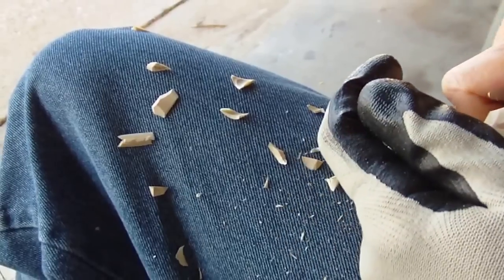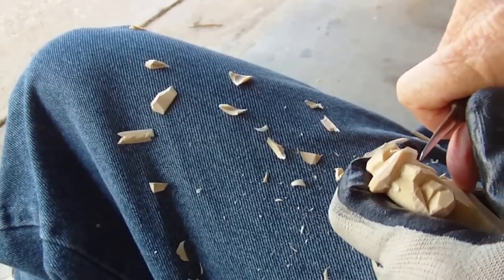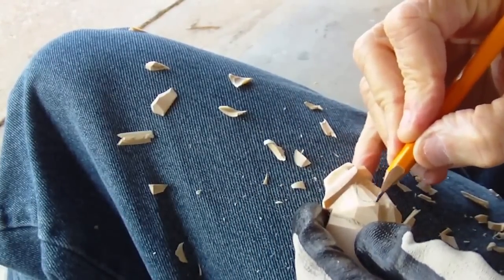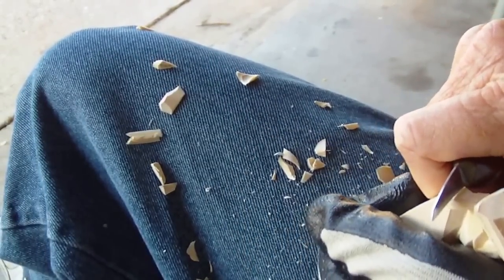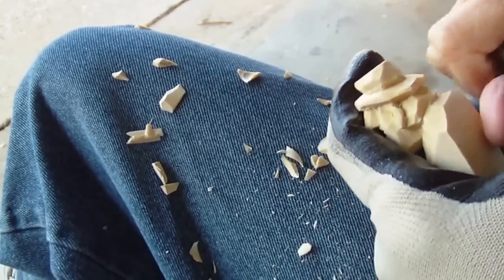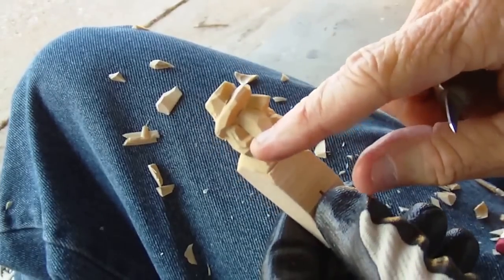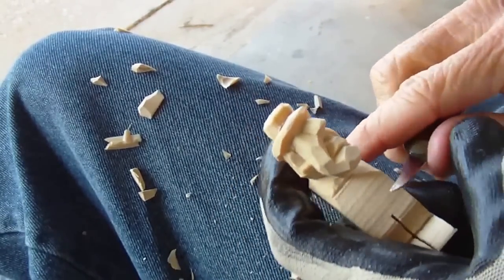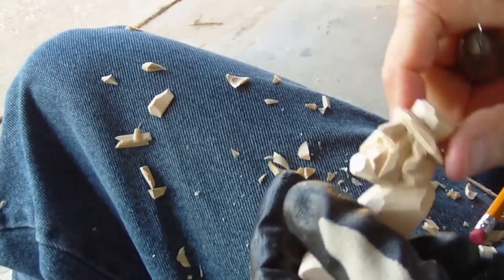Turning The Head On A 3 Inch Minature (Conclusion)